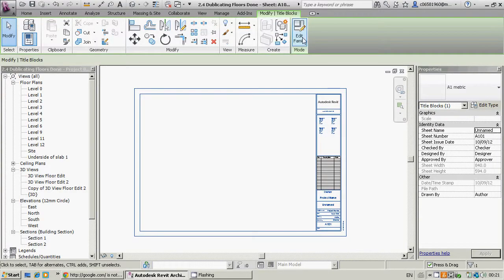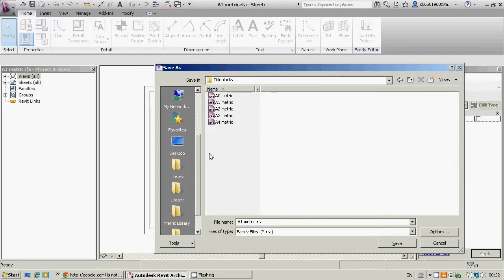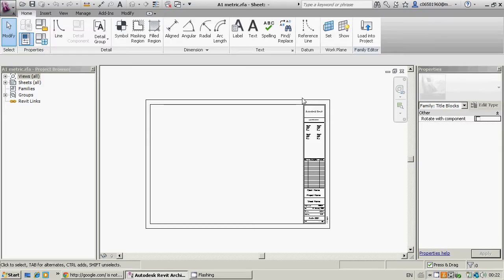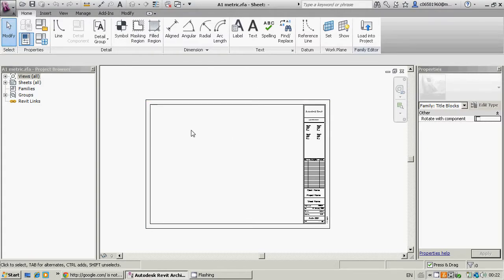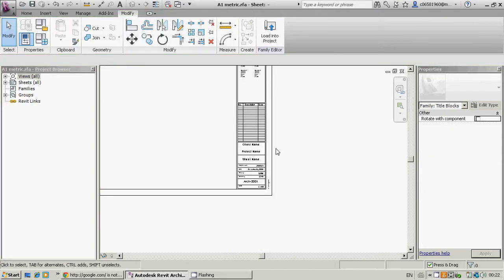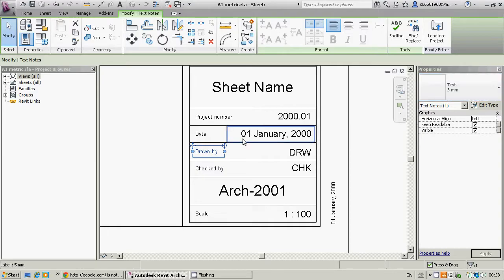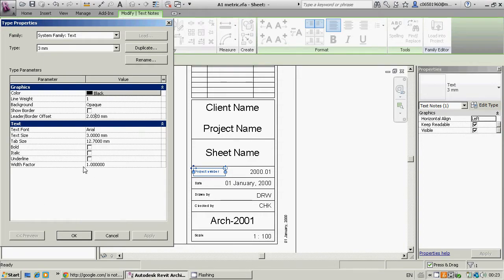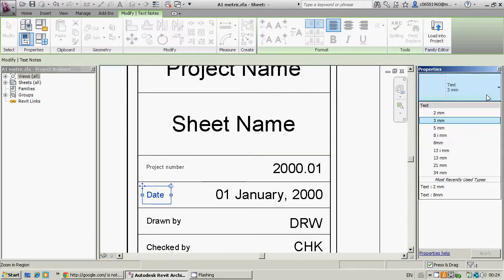3 3 3 Editing Title Block